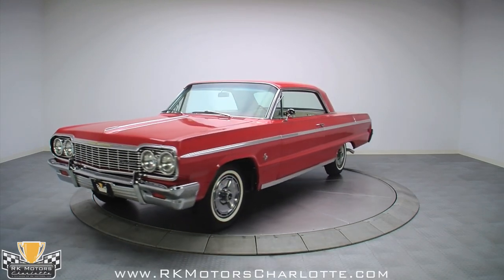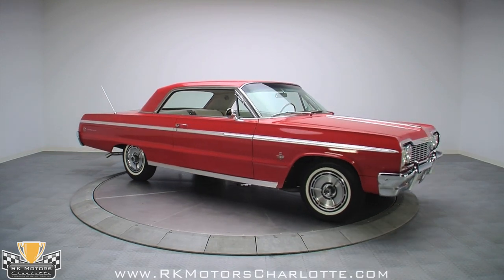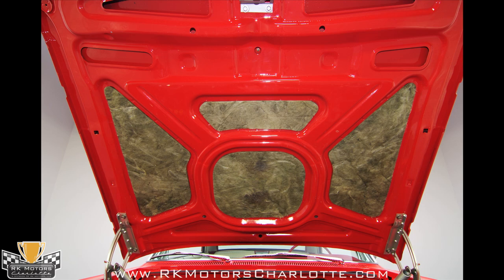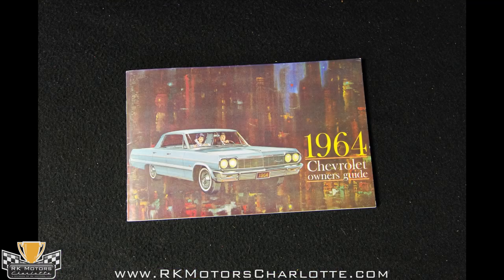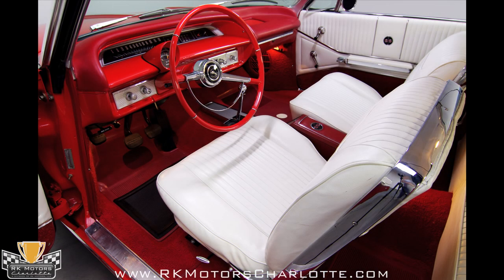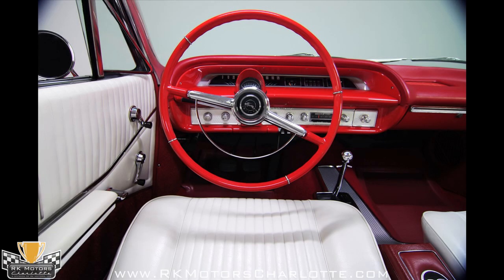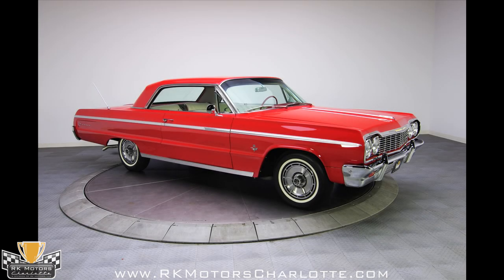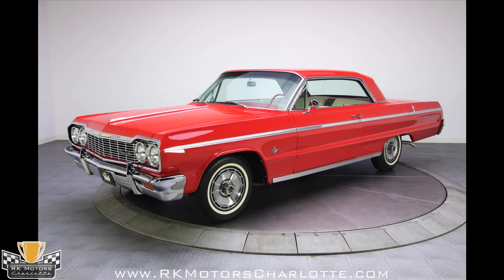132947 / 1964 Chevrolet Impala SS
Bright Riverside Red is the color most folks imagine when they picture a '64 Impala in their minds, and this one is every bit as nice as the fantasy. First-rate bodywork gives it a factory fresh look, and all the panels are crisp, detailed, and wave-free. Panel gaps are excellent throughout, and the build quality is evident even in the photos—look how nicely the hood fits and how well the trim lines up with the headlight surrounds. The paint is two-stage urethane and the finish is miles deep, a pure red with a brilliant shine that should last for decades given the right care.

In the early days of the horsepower wars, the dual-quad 409 was king. There was simply nothing else on the road that could touch its 425 horsepower, and in the Impala SS coupe, it was powerful enough to yank buildings off their foundations. Fresh and exceptionally well detailed, the engine bay in this car has "show winner" written all over it. From the chrome air cleaner with twin snorkels, to the Chevy Orange paint that's as good as the paint on my daily driver, to the unique 409 valve covers, it is sanitary and brilliantly executed. It starts with a bark, and rumbles like a vintage NASCAR stocker at idle, which isn't too far from the truth. For a big cubic inch engine, it loves to rev, and pulls like a freight train in all four gears. Honestly, until you've driven a dual quad 409, you haven't lived.

The only transmission you want with your 409 is a 4-speed, which feels like industrial machinery it's so precise and sturdy. The chassis has been completely refinished, with satin black floors, a solid X-type frame, and freshly rebuilt components throughout. A new dual exhaust system with Flowmaster mufflers and a ceramic coating stands out against the satin black frame and sounds awesome. Wheels are the original 14-inch steel wheels wearing full SS wheel covers and fitted inside a fresh set of BFGoodrich Silvertown whitewall bias ply tires, as original.

The interior is simply beautiful, dressed in contrasting red and white to match the exterior. Pure '60s elegance all the way, with a sporty vibe, that was the Impala SS. The white buckets have obviously been reupholstered and there are new matching door panels. The red carpets are also new with the correct weave and nap. An optional tachometer has been installed in its own pod atop the steering column, which is about the coolest factory gauge installation you'll find. The steering wheel is beautifully restored with lovely, delicate details like the chrome rings around the rim and the slender horn ring. In back, the spatter finish on the trunk floors and walls is correct, and it is protected by new mats. A matching full-sized spare and complete jack assembly finish the nicely appointed trunk.

There's no question that these Impalas are surging forward in the market, and the top of the heap will always be the SS 409. With a hugely expensive, fresh restoration, this one is ready to show and enjoy and only you'll know what a bargain you got when you bought it. Lovely to look at and thrilling to drive, there's nothing else that drives like a 409, and even the handsome Impala sheet metal can't hide its performance car DNA. Compare this one to some lesser examples, and you'll see that this is a whole heck of a lot of car for not a lot of money. Call today!